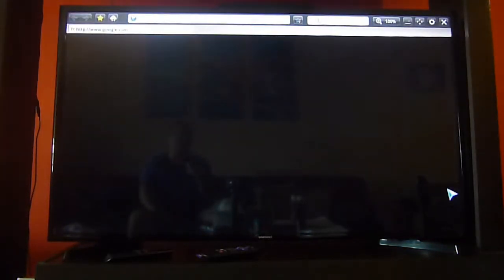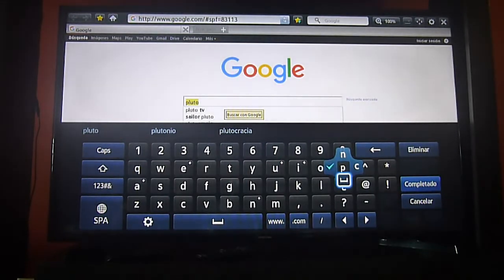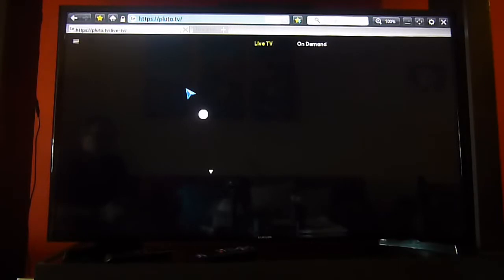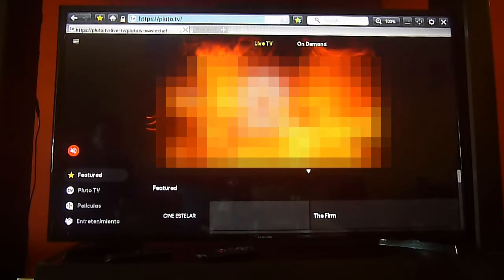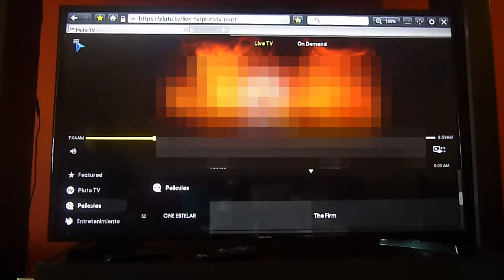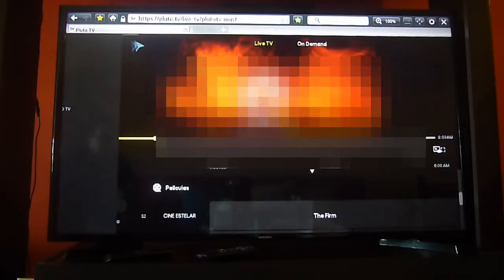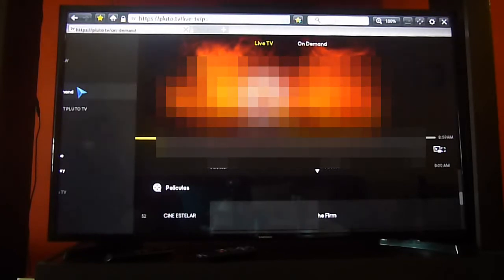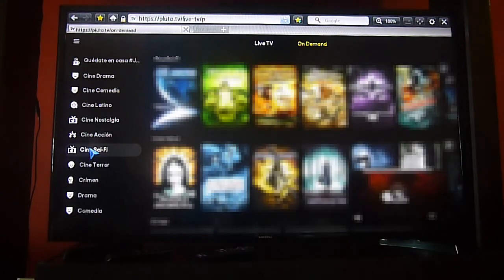How to watch Pluto TV on a Smart TV, Playstation or XBox! Check this alternate method for the app!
On this video we show you how to get access to Pluto TV latino and Pluto TV on devices such as smart tv, playstation and xbox, by using their corresponding web browsers.  Officially, the app is available on iOS, Android, Apple TV, Android TV and web but there are many platforms outthere that are not supported.  It is also available in certain Roku devices depending on the region settings.  So check out this video on how to get access to all the great content Pluto TV offers thanks to this simple trick by using a web browser already available in most platforms.